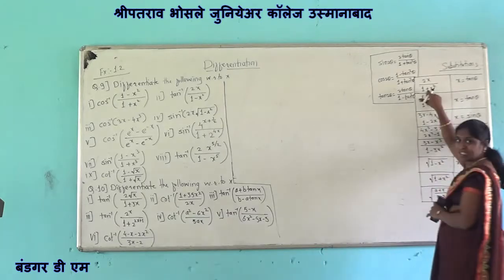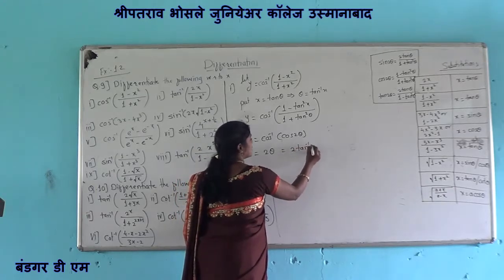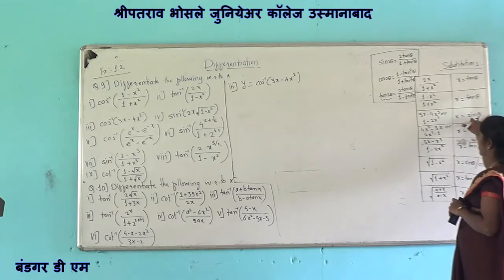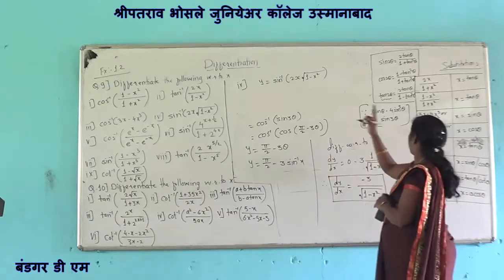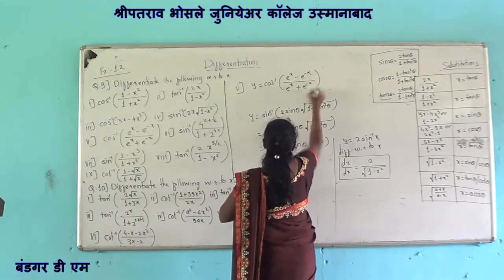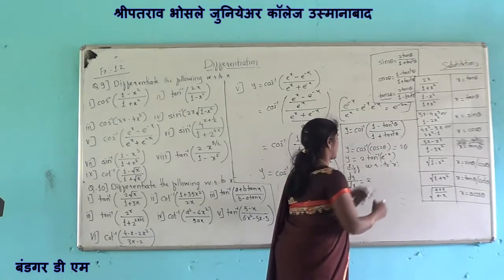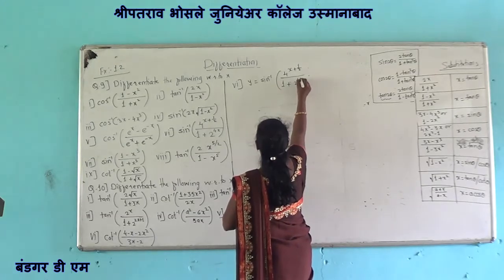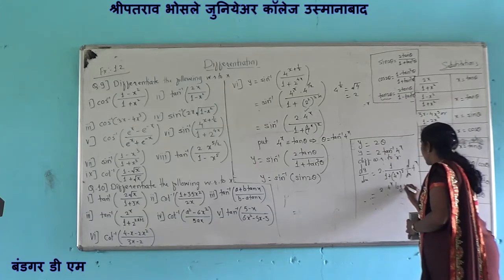Ditterentiation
12th Bandgar Madam Maths